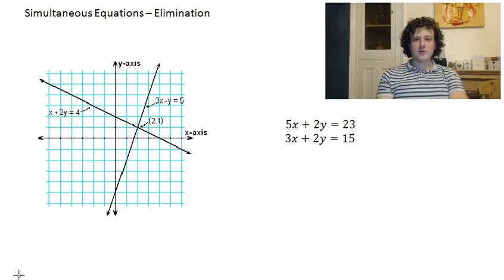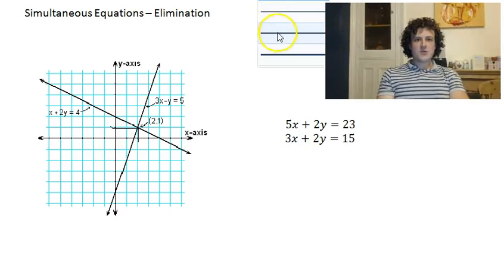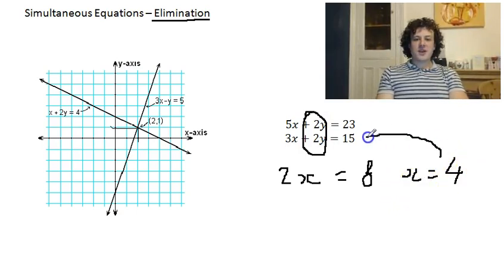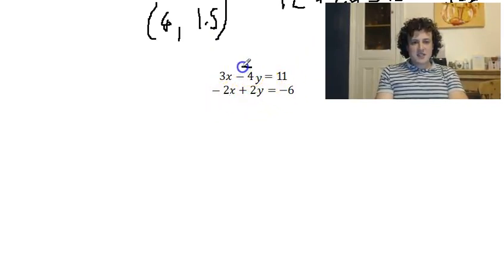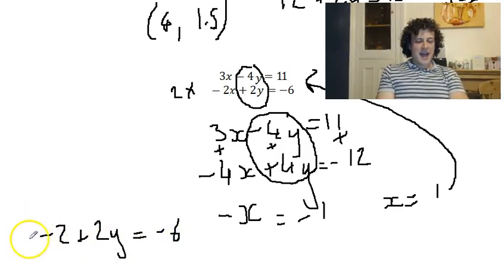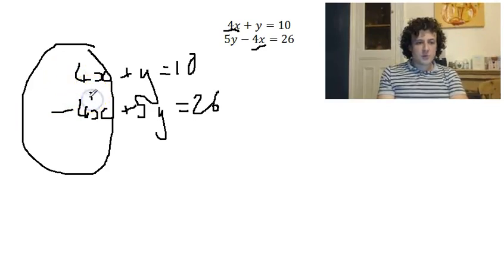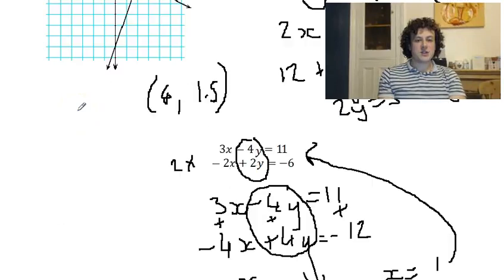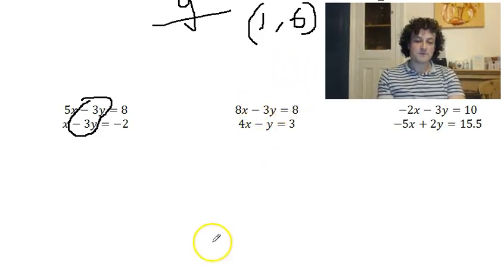Simultaneous Equations - Elimination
Some examples of solving simultaneous equations by elimination